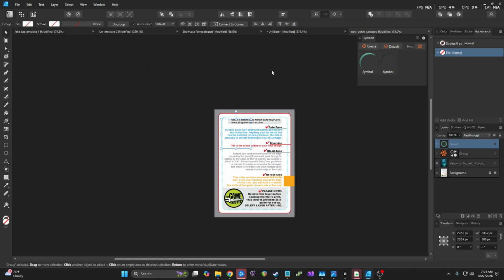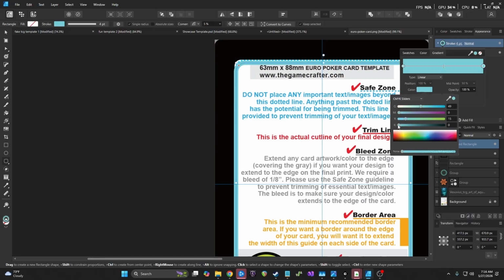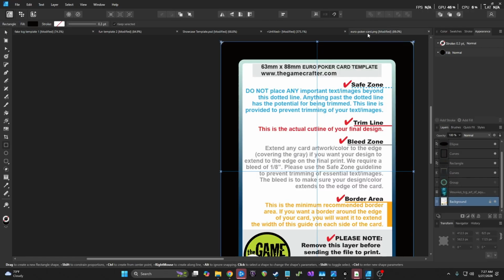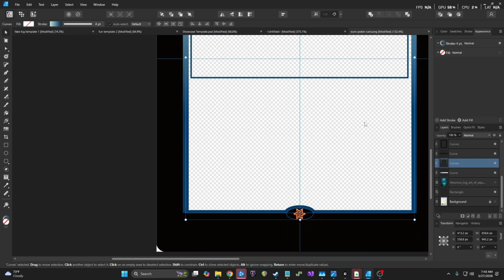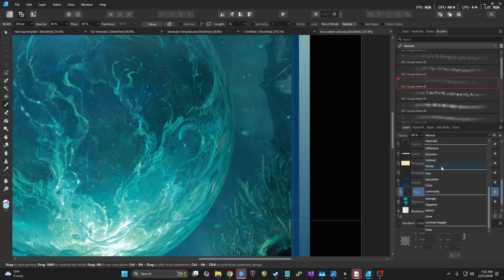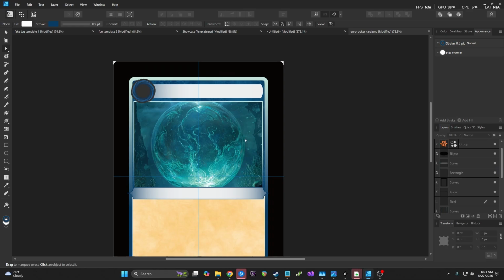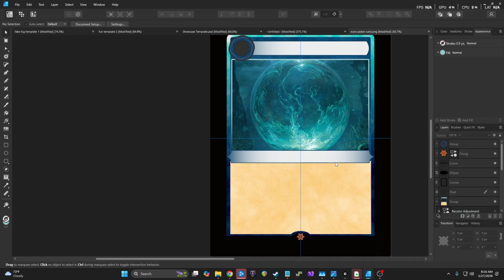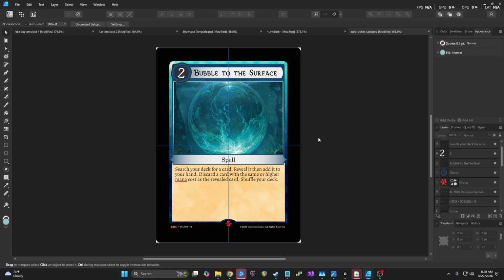Creating a TCG Template in Affinity Designer (FULL PROCESS)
Fully unedited session of me creating a TCG template in Affinity Designer